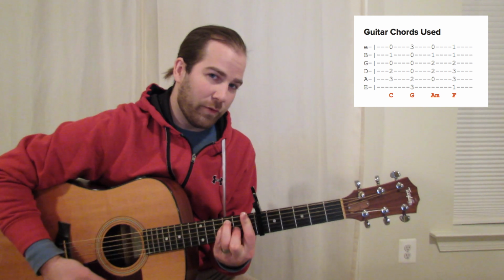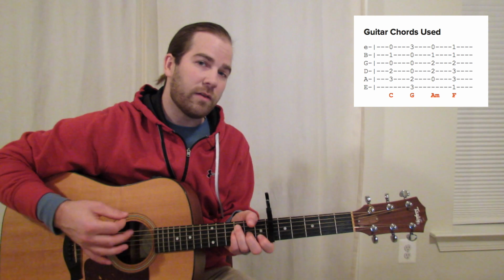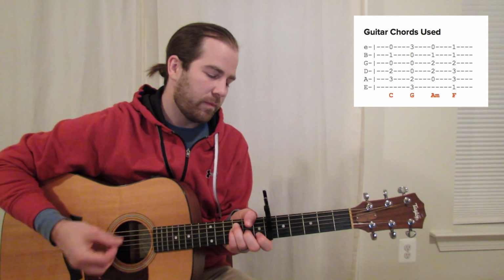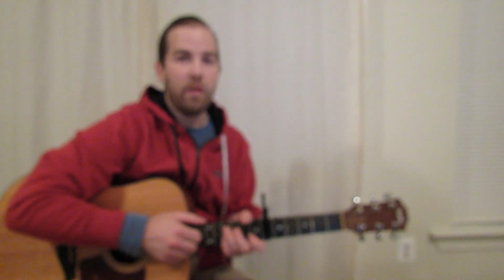How to play "Team" by Lorde (Guitar Chords & Lesson)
This video will teach you how to play "Team" by Lorde on acoustic guitar. I've posted the chords, tabs, and lyrics for this song at the link above.

Check out the 140+ other songs I've posted -- notation for each song is hand-crafted by me and strives to be complete and accurate.

Thanks,
David Potsiadlo